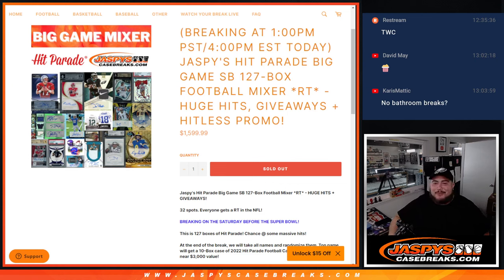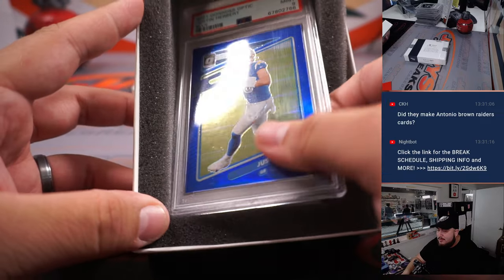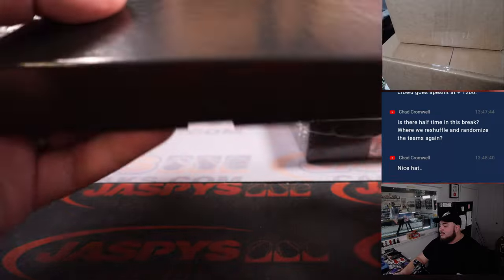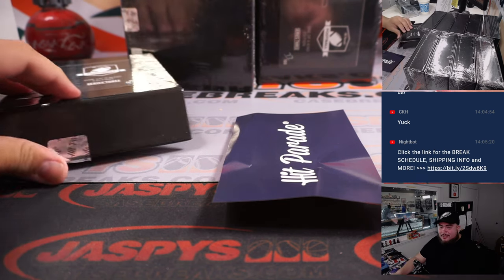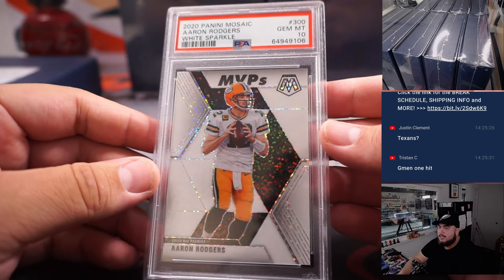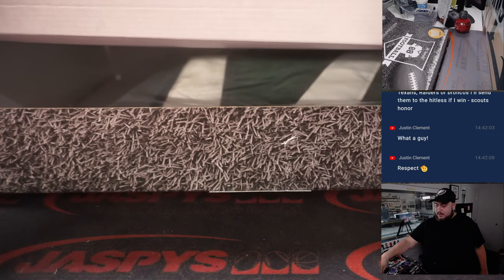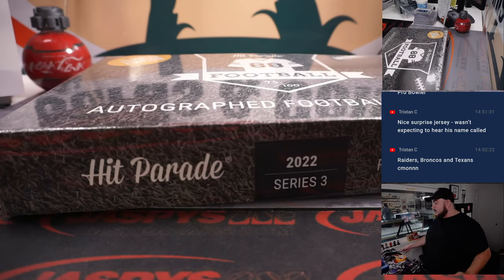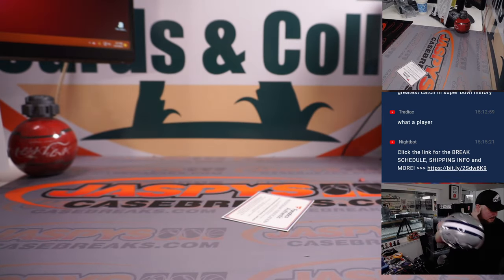MAHOMES 1/1 AUTO!! Sat. 2/11/23 - Jaspy's Hit Parade Big Game SB 127-Box Football Mixer *RT*